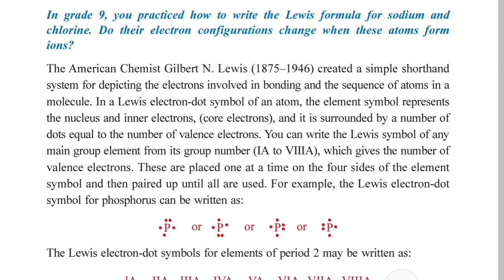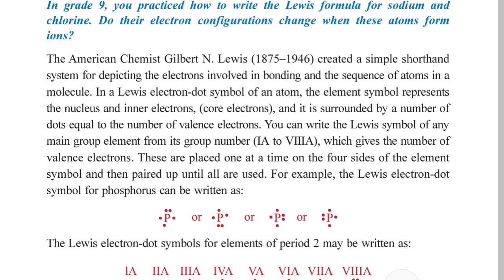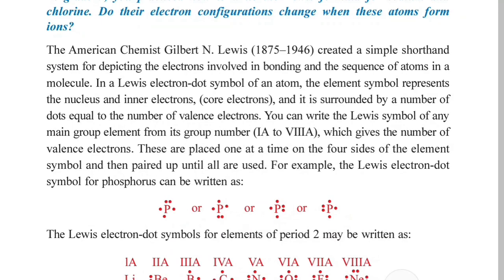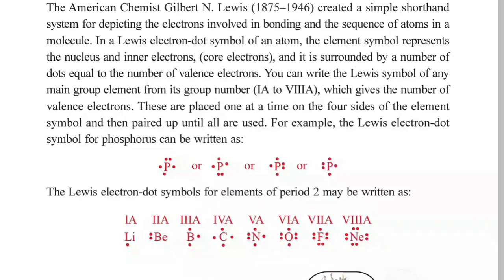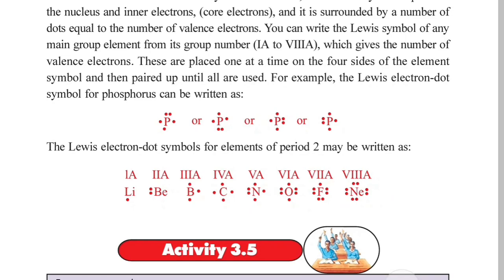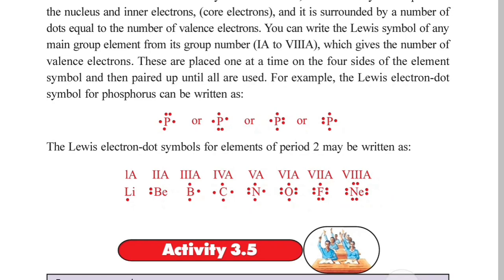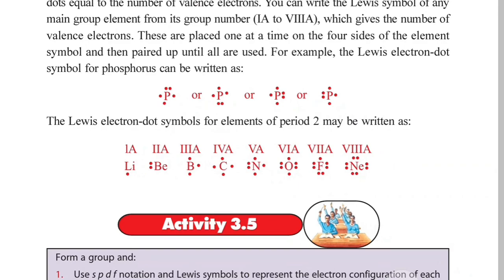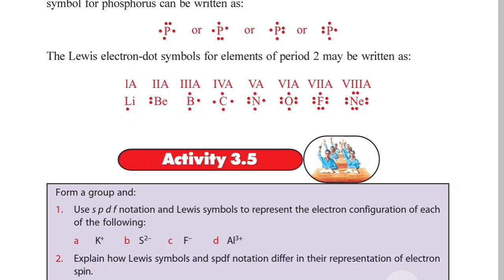Chemistry Grade 11 in Afaan Oromootiin